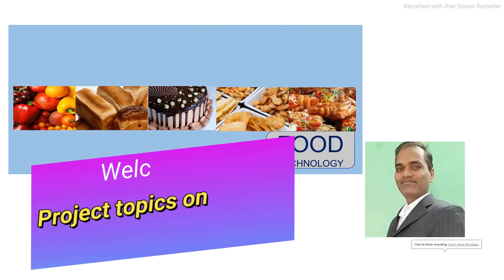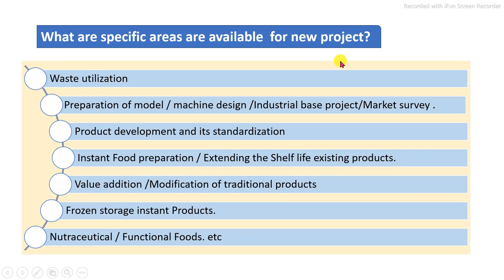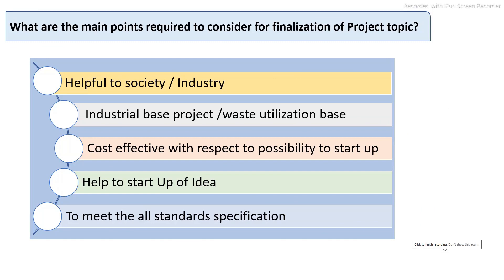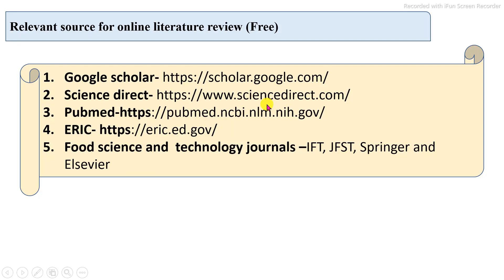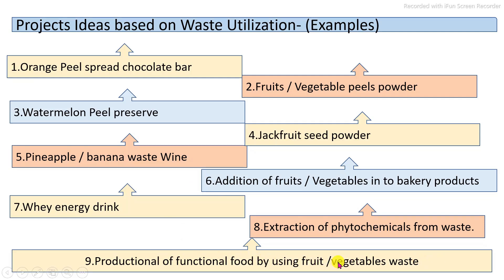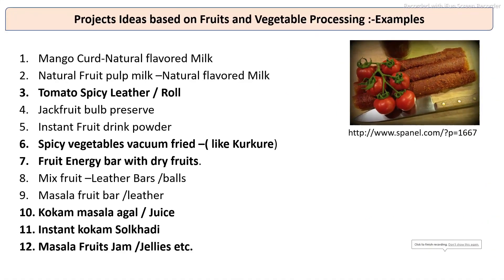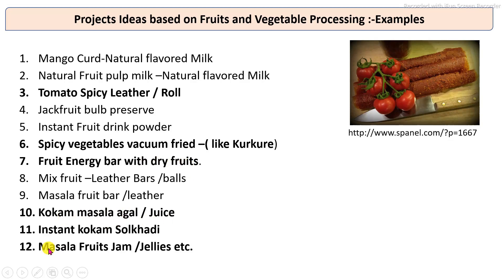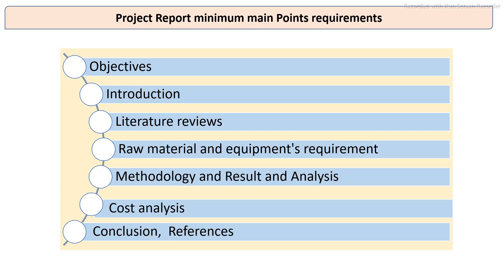Project Ideas in Food Technology (Food Product development Base) Part-1